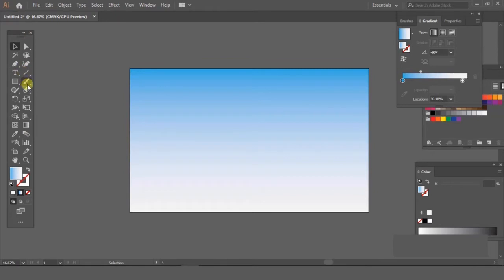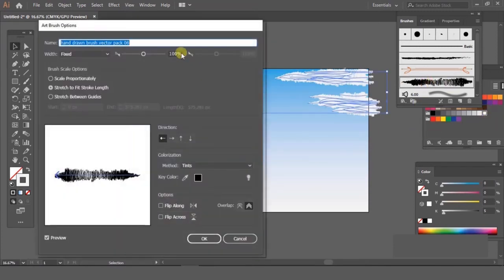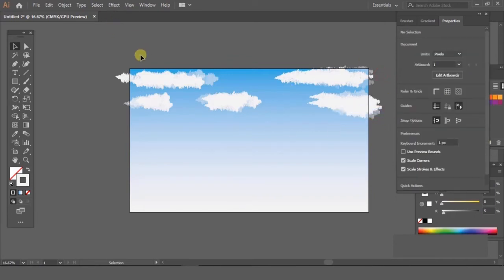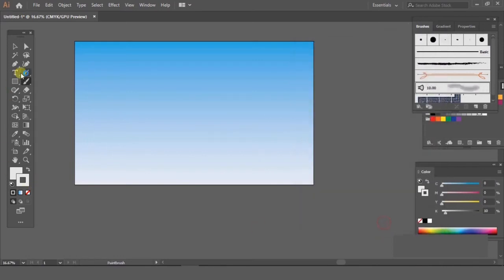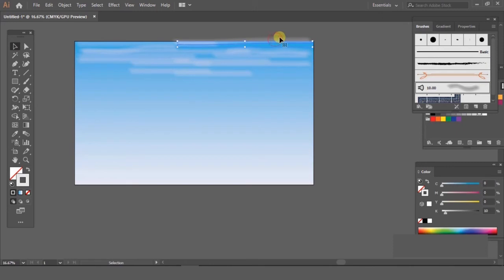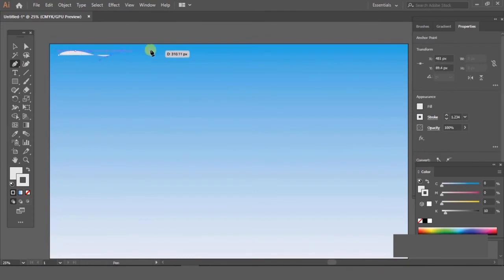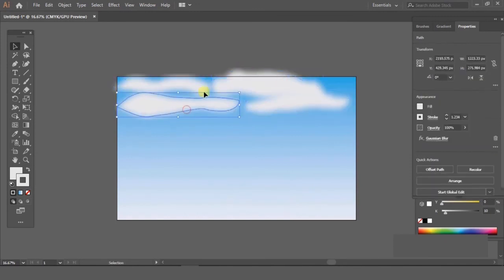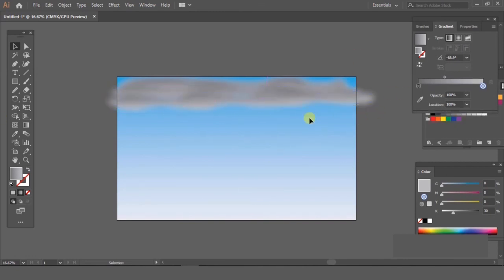How to Create Clouds in Adobe Illustrator - THREE WAYS! | Adobe Illustrator Tutorial for Beginners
Hello Everyone! :) This video is a small, step-by-step tutorial on how to create clouds in Adobe Illustrator. It shows you THREE WAYS to create THREE DIFFERENT TYPES OF CLOUDS in a very beginner friendly way.

CONTENTS OF THE VIDEO:
00:00 -Introduction
00:20 -How to create scattered clouds?
02:28 -How to create subtle/evening clouds?
04:10 -How to create fluffy clouds?
06:07 -Endnote